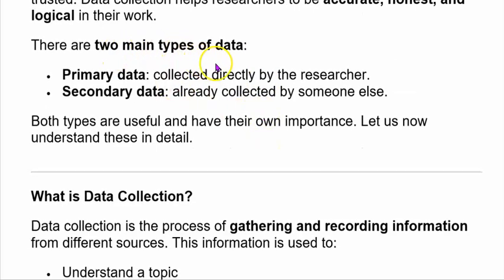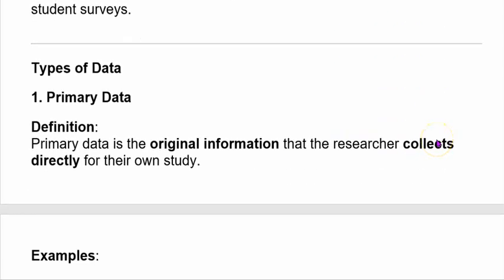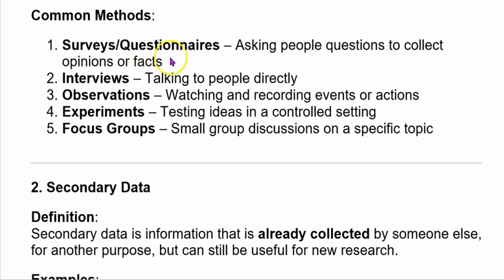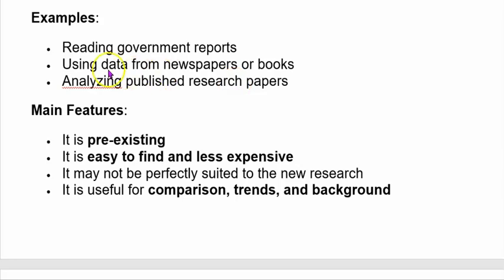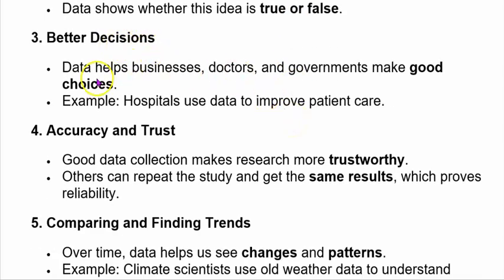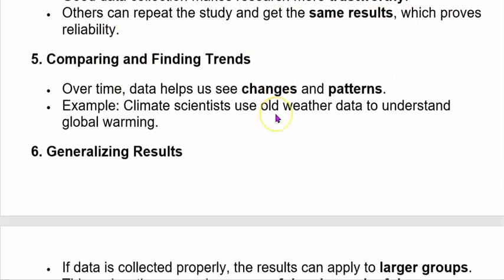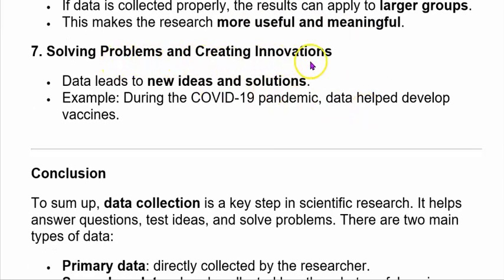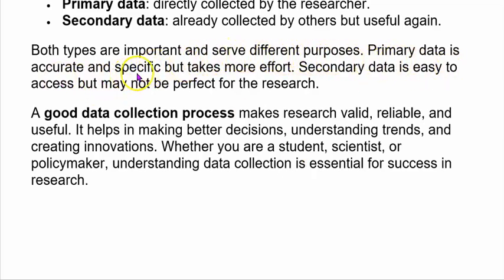DATA COLLECTION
📊 Case Study: Data Collection in Research 🔍

Welcome to our detailed guide on data collection methods using a real-life case study! In this video, we explore how researchers gather reliable data and the best practices to ensure accuracy and objectivity.

📌 What you'll learn:

    What is data collection and why it matters in research

    Different types of data: qualitative vs. quantitative

    Key data collection methods: surveys, interviews, observations, and documents

    Tools and techniques used in field research

    Step-by-step breakdown of a case study involving data collection

    Tips to avoid bias and ensure ethical practices

💡 Ideal for students, educators, and early-career researchers who want to understand the foundations of solid data collection strategies.